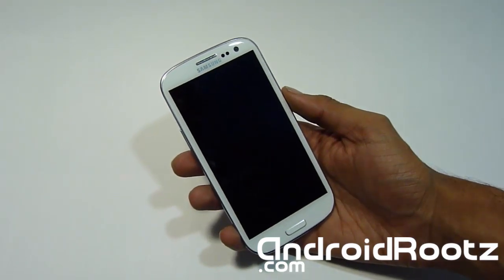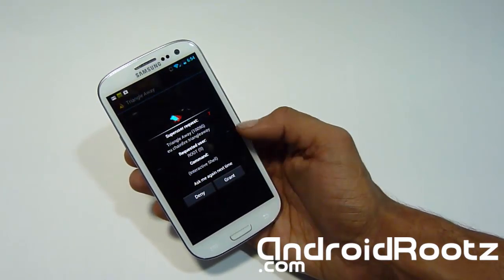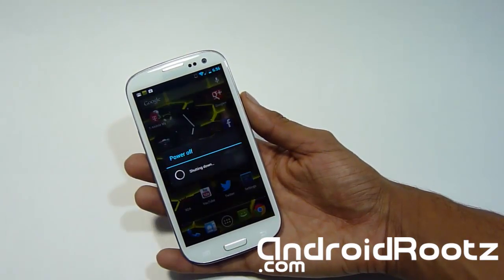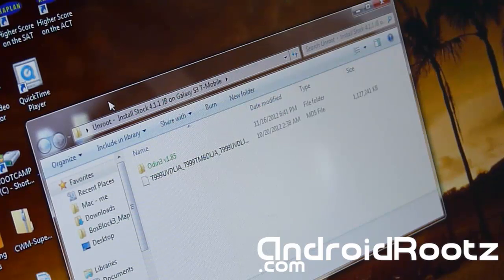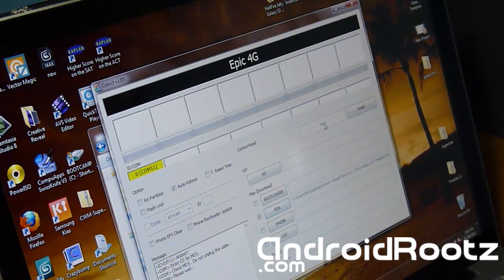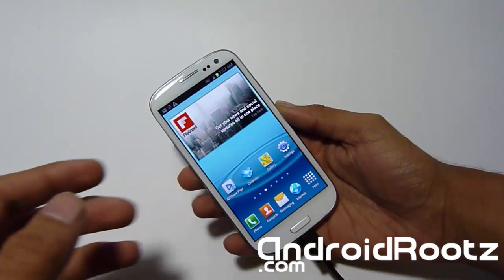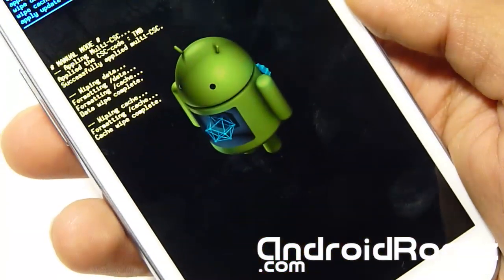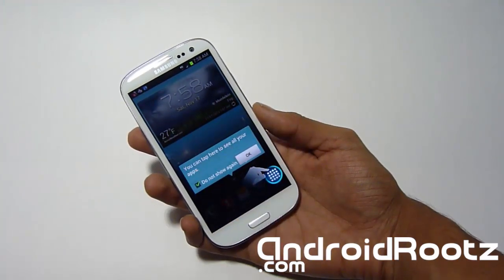How to Unroot/Install Official 4.1.1 Jelly Bean on Galaxy S3 SGH-T999 T-Mobile!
Here's how to unroot/install official 4.1.1 Jelly Bean on Galaxy S3 SGH-T999 T-Mobile! THIS WILL DELETE EVERYTHING ON YOUR INTERNAL MEMORY BACKUP YOUR PHONE!

Follow Me, Like Me, & Add Me!